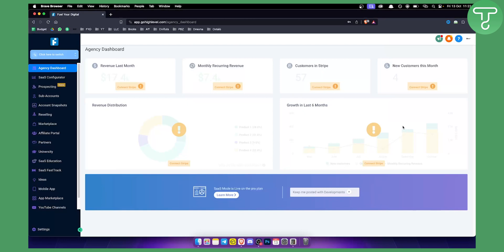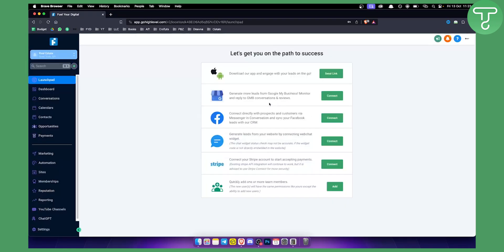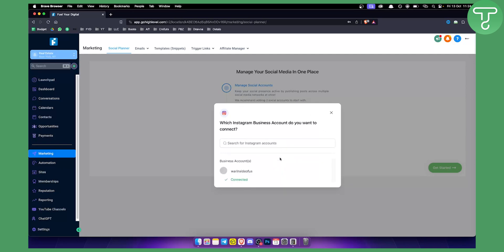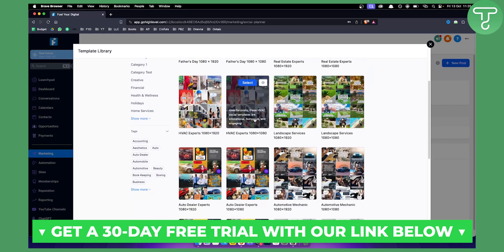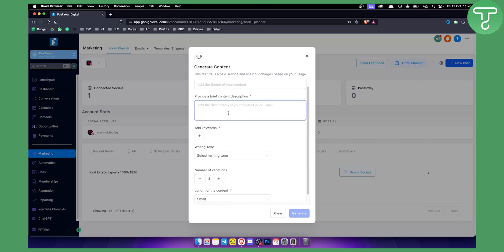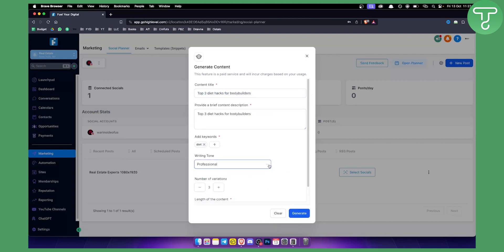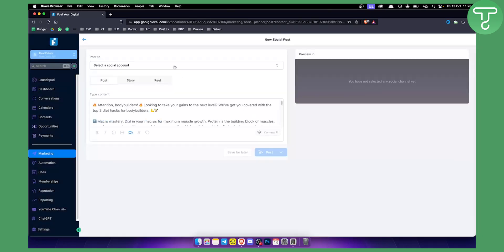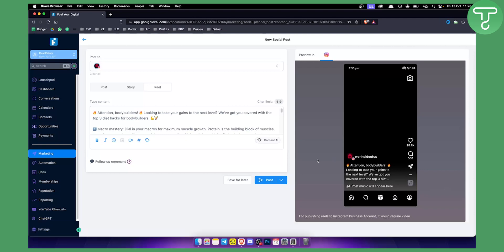How to Use AI to Generate Instagram Posts in GoHighLevel (Tutorial)